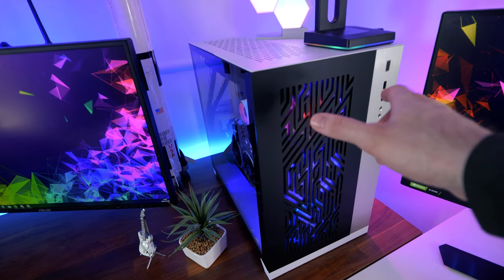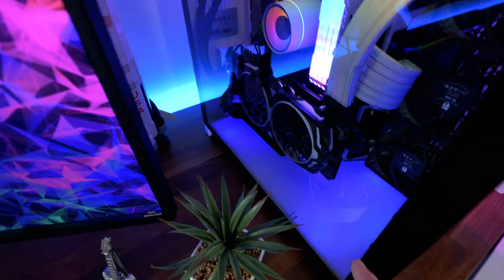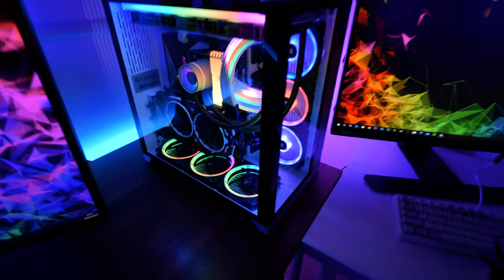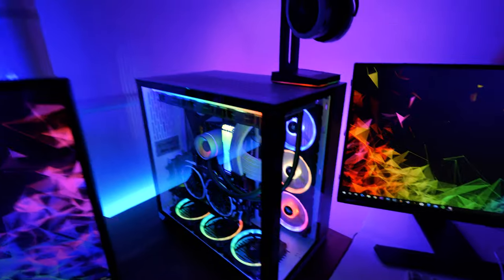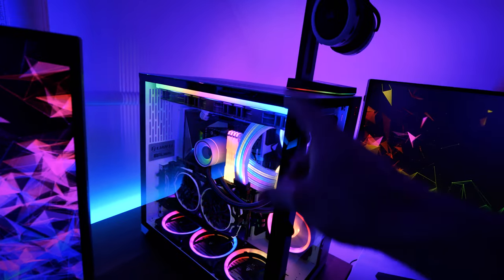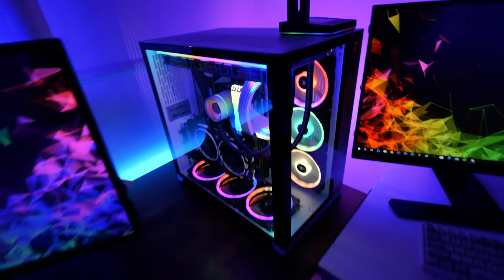PC Upgrade Vlog! Installing a bottom intake + adding more RGB Fans! 😎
Yo! Today I thought I'd do more of a vlog type video to show you guys some PC upgrades! I'm ditching the front intake on the Lian Li PC-O11 Dynamic case and installing a bottom intake using some awesome RGB fans that I've had my eye on for while... It looks so much better now!

Here's links to all the parts in my PC:

AMAZON US:

Lian Li PC-O11 Dynamic
Z390 Aorus Master
GTX 1080 Armor
Corsair Vengeance Pro RGB Ram
Corsair LL120 fans
Deepcool Captain 240ex
Cablemod ModMesh Pro
SSD 1
SSD 2
NVMe SSD

AMAZON UK:

Z390 Aorus Master
GTX 1080 Armor
Corsair LL120 fans
Deepcool Captain 240ex
Cablemod ModMesh Pro
SSD 1
SSD 2
NVMe SSD